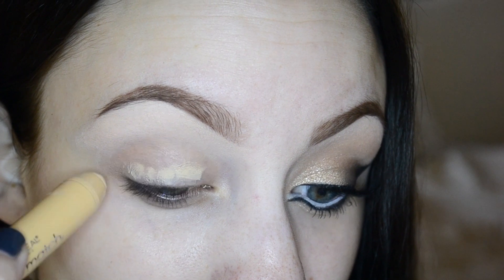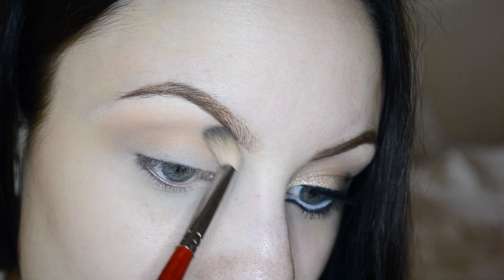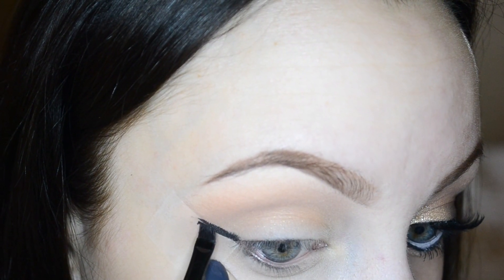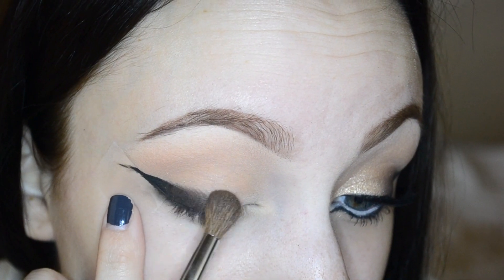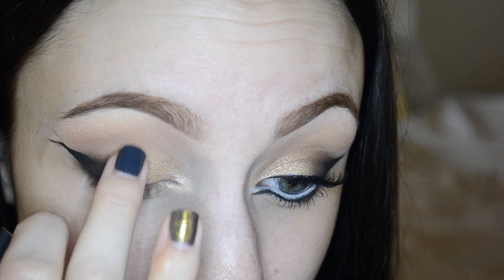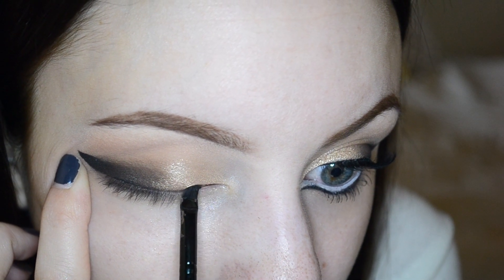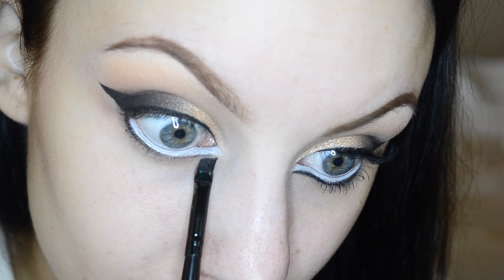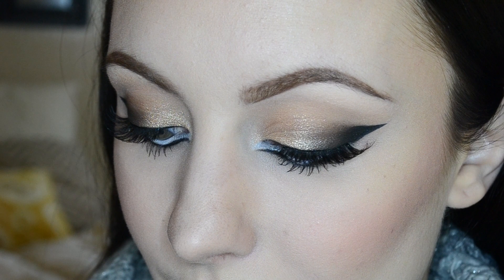Glam Cat Eye | Makeup Tutorial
Products Used:

L'OREAL TRUE MATCH CRAYON CONCEALER

MORPHE B19 & M200 BLENDING BRUSHES

ELF ANGLED LINER BRUSH

MARY KAY BLACK GEL LINER

URBAN DECAY EYESHADOW BRUSH

MAYBELLINE "BARELY BRANDED" COLOR TATTOO

BH COSMETICS ANGLED BRUSH

SALON PERFECT DEMI WISPY

L'OREAL "FAIREST NUDE" LIPSTICK

Camera Used:
Nikon D3100